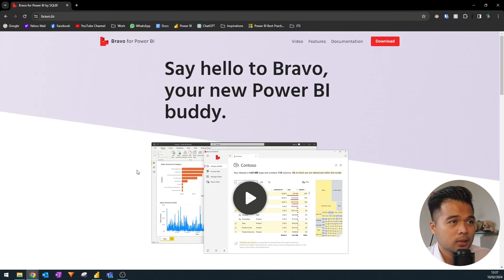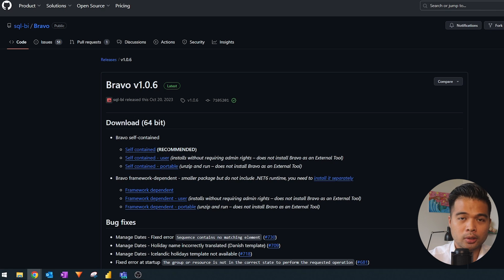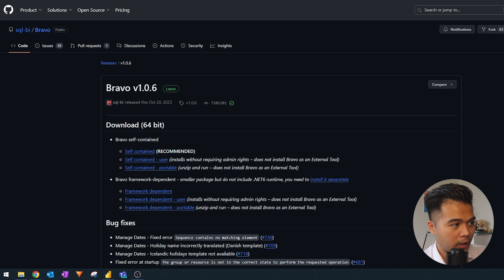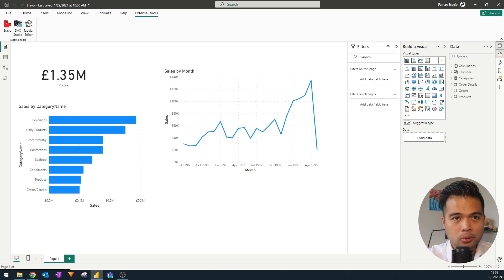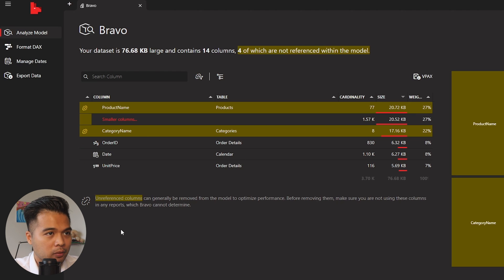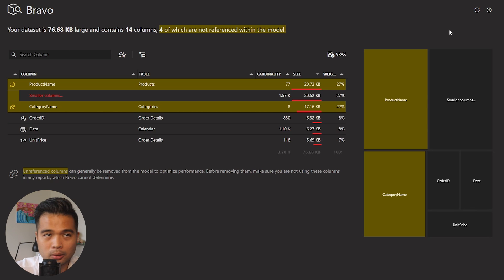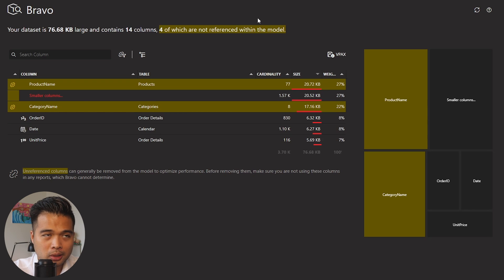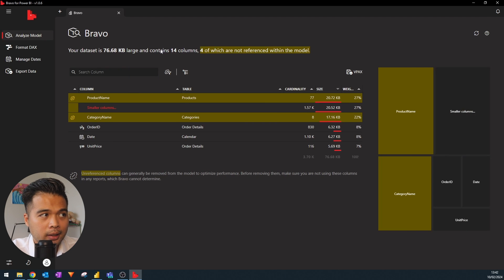Use BRAVO for Power BI and SPEED UP your Power BI Development FOR FREE // External Tool for Power BI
In this video were going to look at how you can you use Bravo by SQLBI to speed up your report development.

Click here to check out the SQLBI YouTube Channel: @SQLBI

🕓 TIMESTAMPS
0:00 - Intro
01:26 - Download and Install
03:25 - Analyze Model
05:33 - Format DAX
06:46 - Manage Dates
13:21 - Export Data